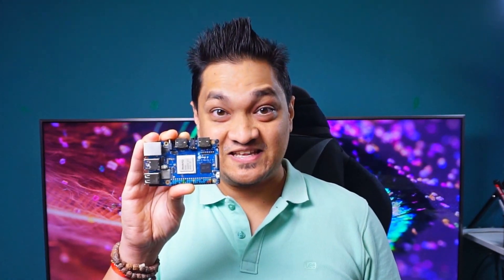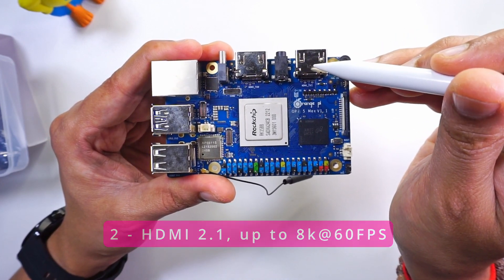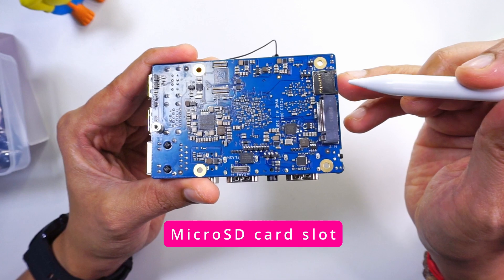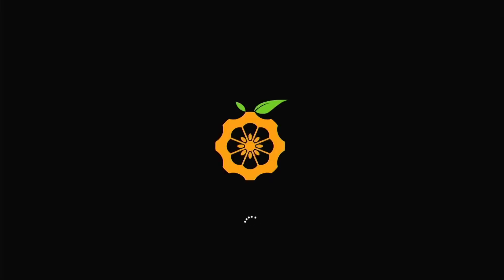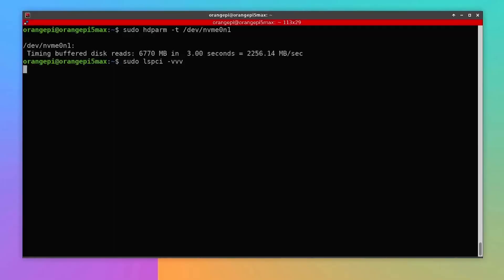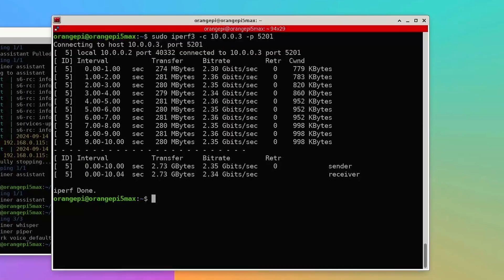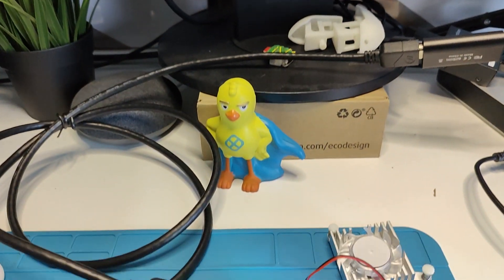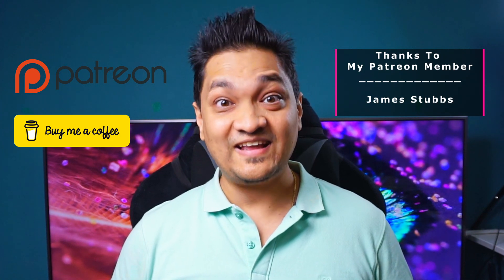Orange Pi 5 MAX : Is it ANY Better Than The Raspberry Pi 5?? Full Specs and Performance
Orange Pi 5 MAX: A strong competitor to the raspberrypi 5

Orange Pi 5 MAX:
Amazon US
Amazon EU

Orange Pi 5 PRO/MAX Case
Amazon EU

Gear I use :
Sony Alpha a6000 : Amazon India

Chapters
00:00 - Intro
00:15 - Size Comparison
00:50 - Hardware & Specifications
04:20 - Operating Systems
05:20 - Media Performance
05:40 - NVMe Performance
07:13 - Sysbench & GeekBench Test
08:00 - Energy Consumption
08:17 - 2.5Gbit Ethernet
08:24 - Home Assistant Voice Assistant Performance
09:20 - GPIO usage
09:35 - Adaptive FAN Speed
10:25 - Use cases

00:00 - Intro
00:00 - Intro